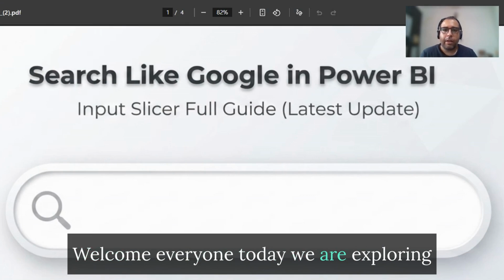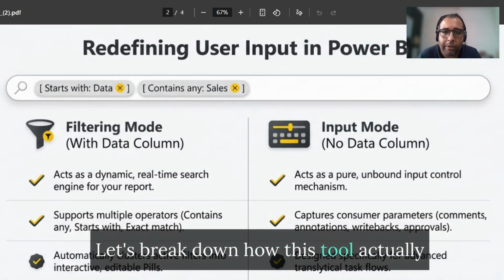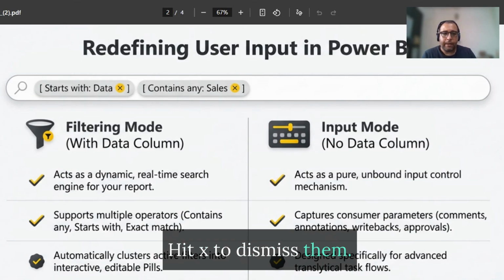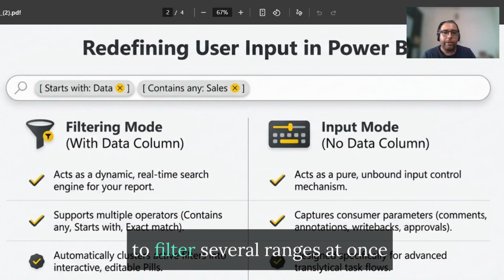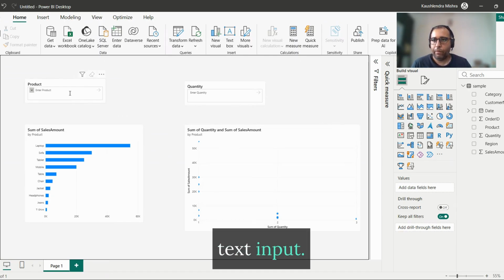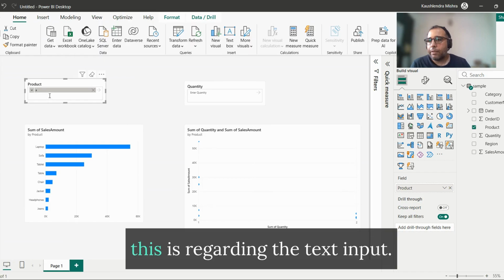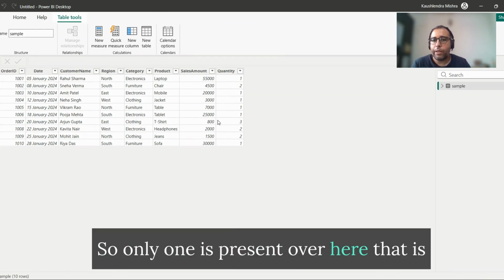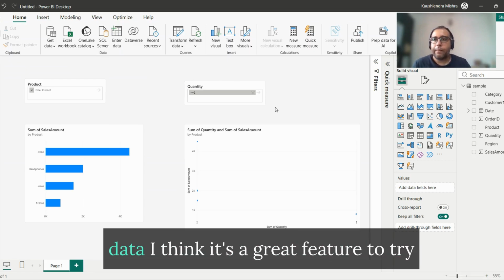How to Add Google-Like Search in Power BI | Input Slicer Tutorial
Here is the rewritten description without using any angled brackets:

The **Power BI Input Slicer** (formerly known as the text slicer) allows you to dynamically filter report visuals using free-form text input instead of scrolling through predefined categories. It features two distinct modes: a **Filtering Mode** for directly searching data columns, and an **Input Mode** used to pass parameters for translytical task flows, like writebacks or approvals, without needing a data column attached.

With the latest updates, the slicer now fully supports **numeric filtering**. This allows users to enter specific ranges (like "1-2"), filter for values that are greater than or less than a specific number, or restrict entries entirely to "Numeric input only". As you enter text and apply the filter, your text automatically converts into interactive "Filter Pills" that can be edited, dismissed, or clustered together to save valuable space on your dashboard canvas.